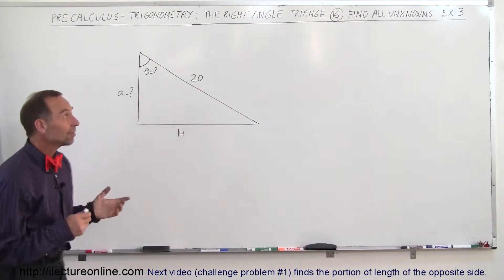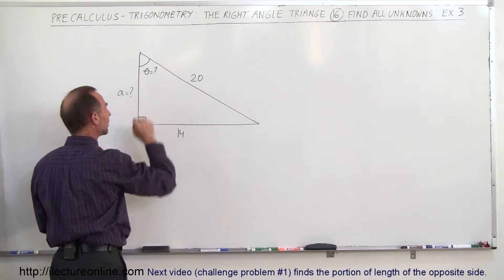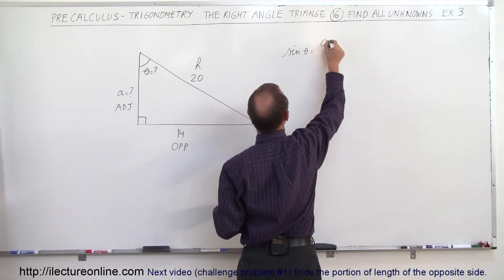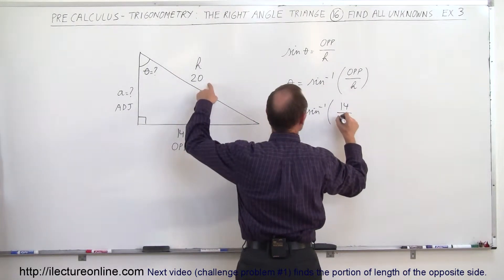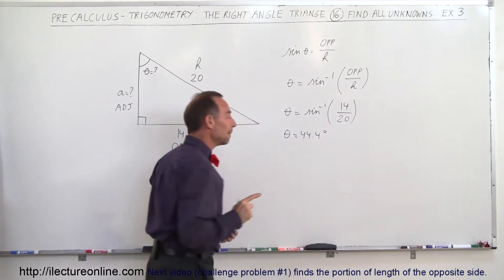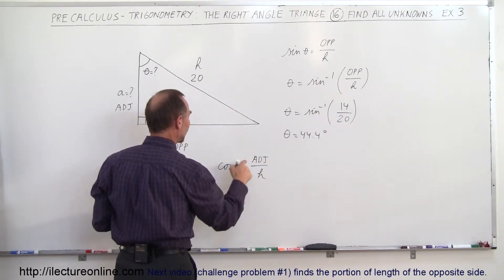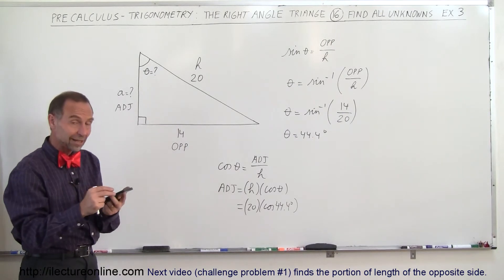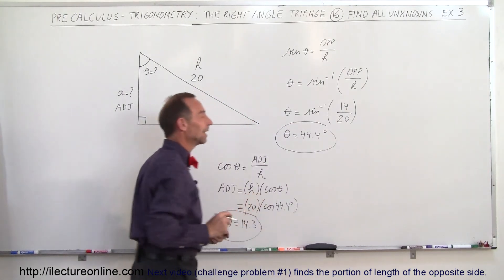PreCalculus - Trigonometry: The Right Triangle (16 of 26) Find All Unknowns (Adj=? Angle=?)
In this video I will find the angle and adjacent side given the hypotenuse and adjacent side.